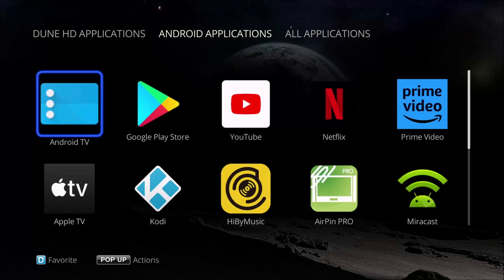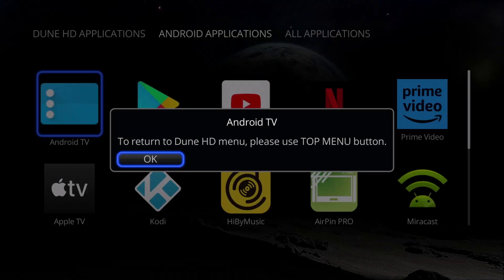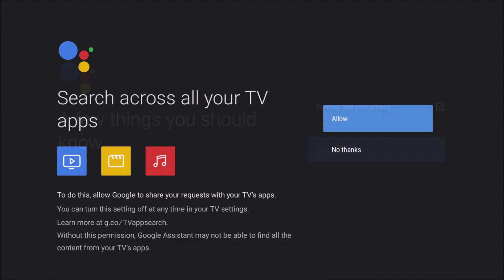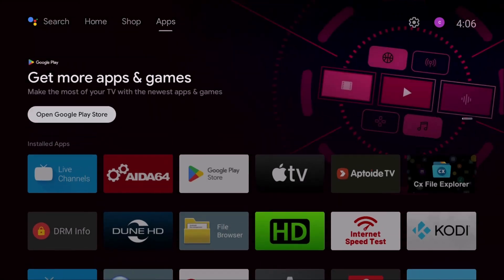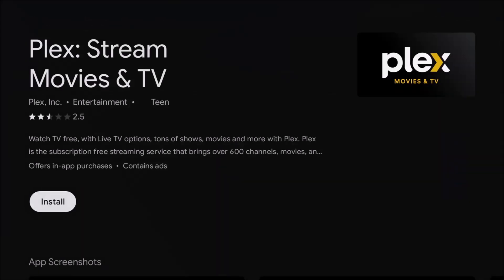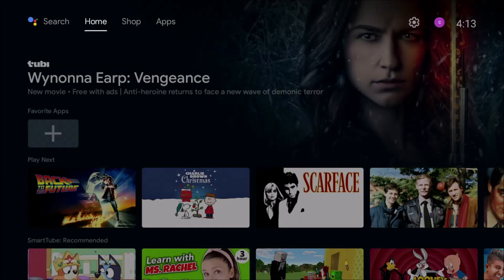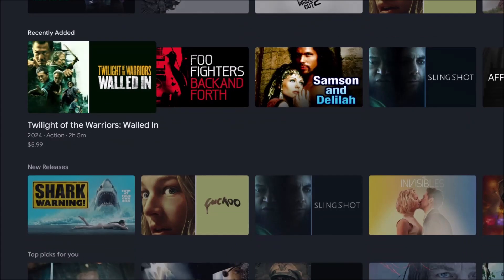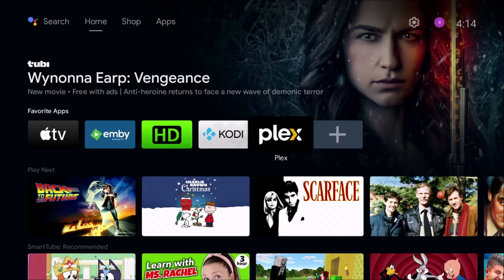Android TV on DuneHD Pro Vision 4k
Android TV is running on the DuneHD  Pro Vision 4k.  This makes it a trifecta.  Dune HD app, CoreELEC and Android TV.